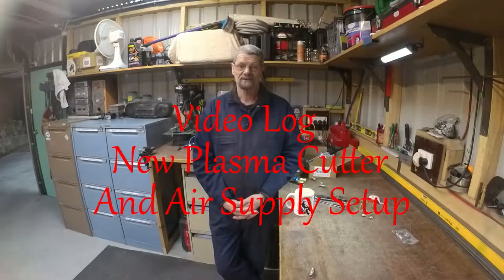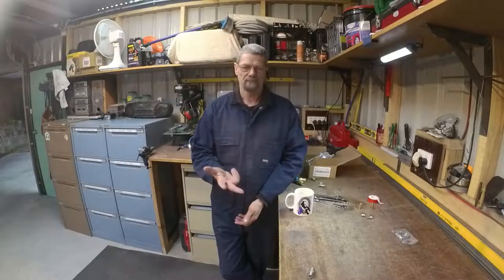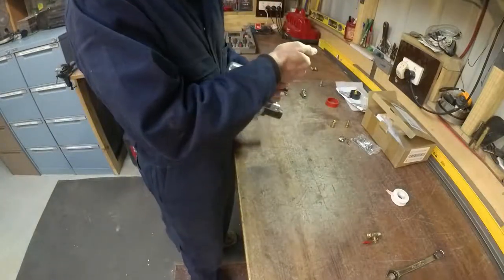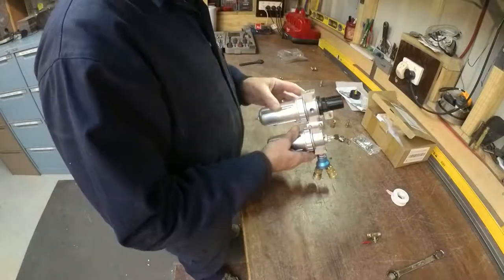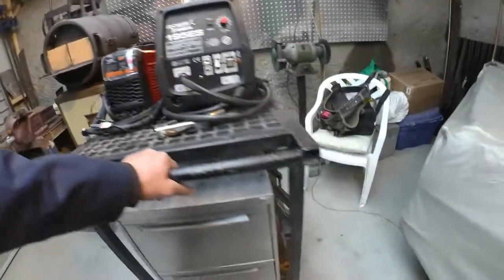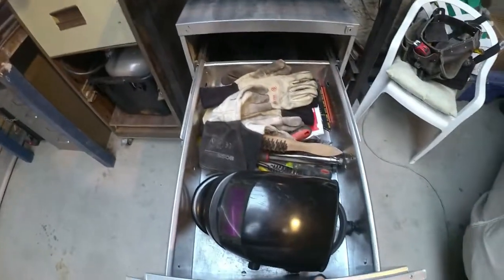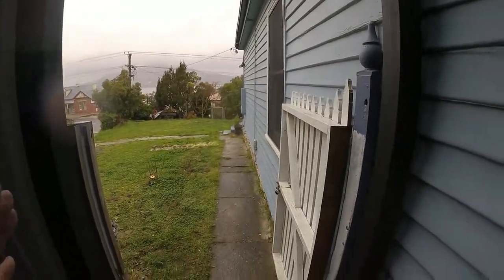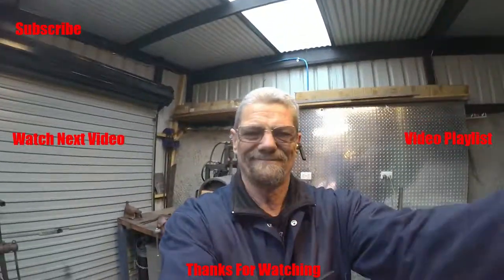Video Log and Plasma Cutter Air Supply Setup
This video is an update on what has been going on around my home and workshop. I hope you enjoy this type of video (Vlog) rather than just the forging/fabricating videos. Im hoping to get a bit of time at the forge over the next couple of weeks so I may be able to post some forging?/fabricating stuff soon.

If you feel like making some suggestions or ideas regarding the Vlog feel free to do so in the comment section and I will defiantly take it on board.

Cheers Andy